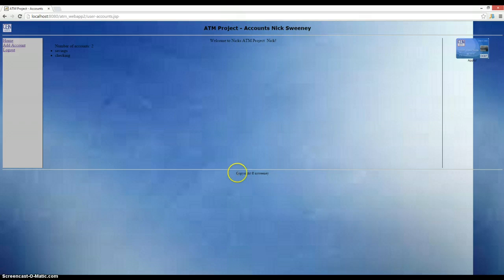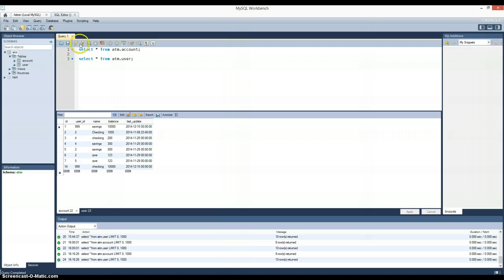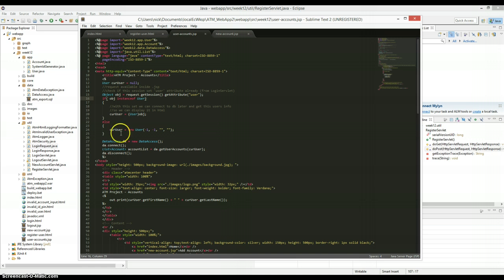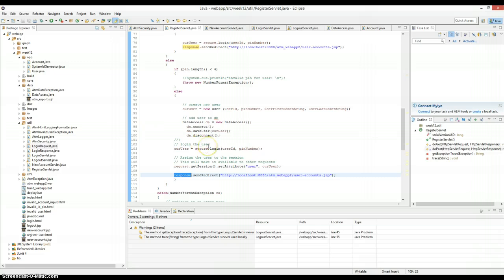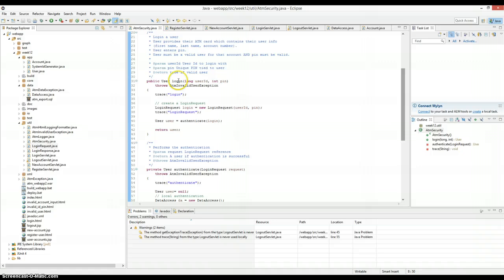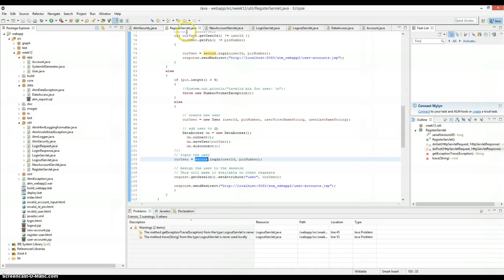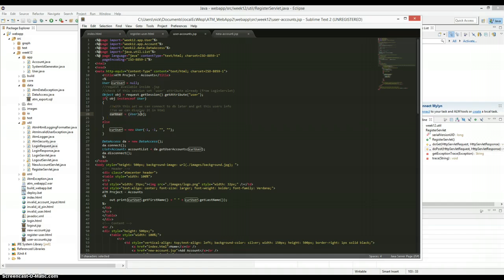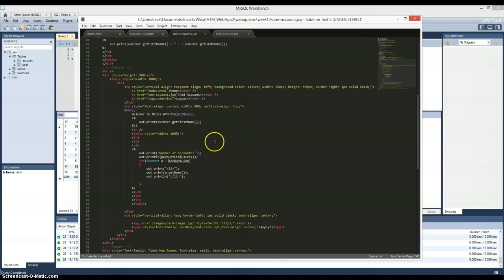atm vid3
Demonstrating Java EE technologies.  Project file on github @